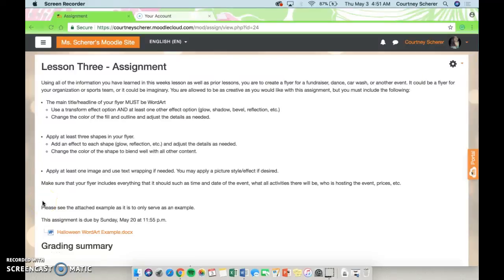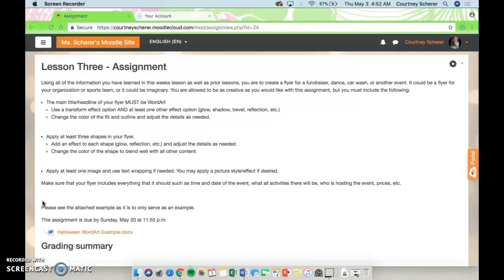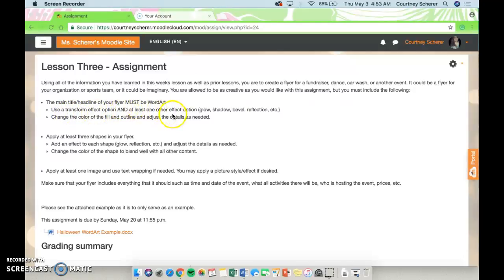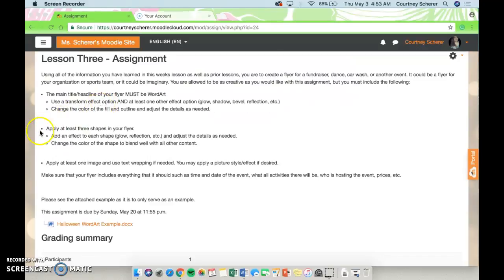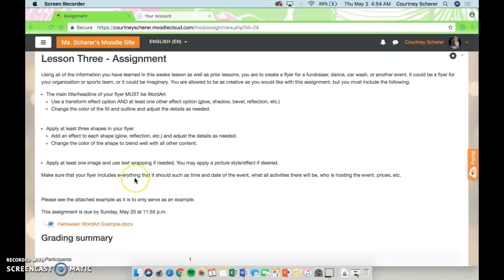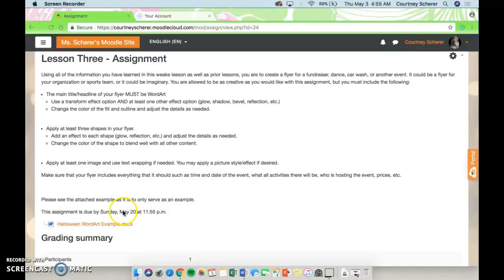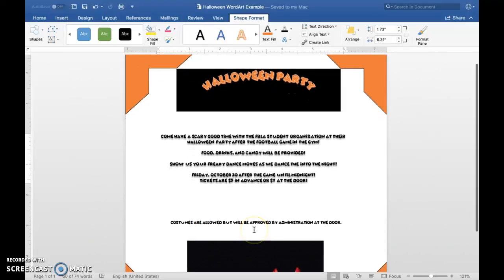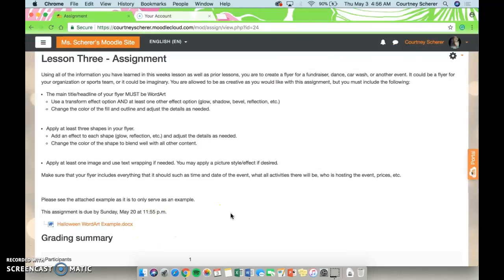Word Illustration and Graphics Lesson Three Assignment Overview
This is an overview of the assignment for lesson three of Word Illustrations and Graphics.